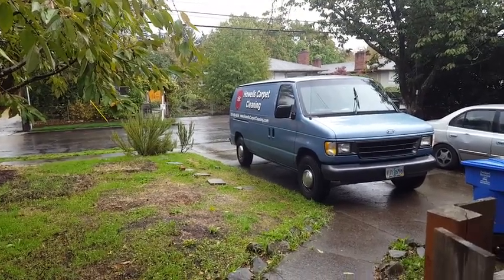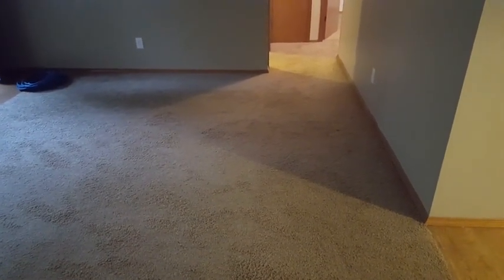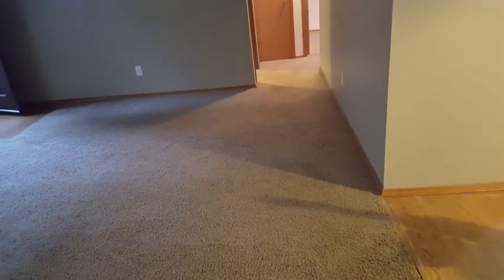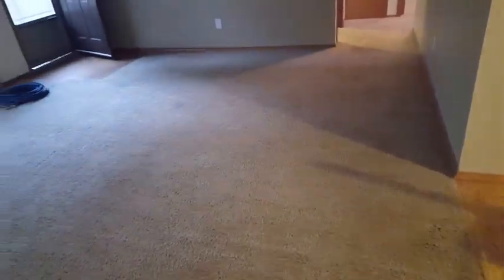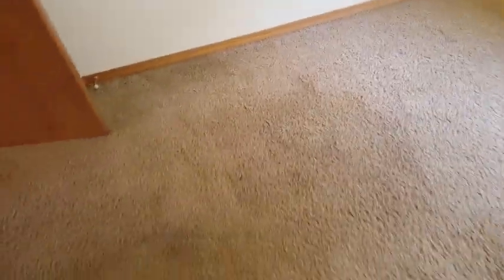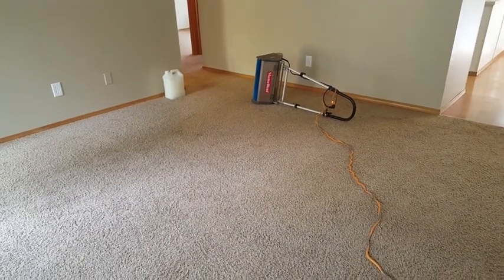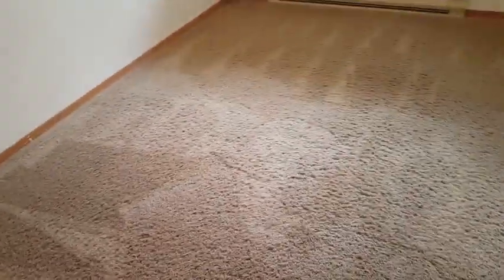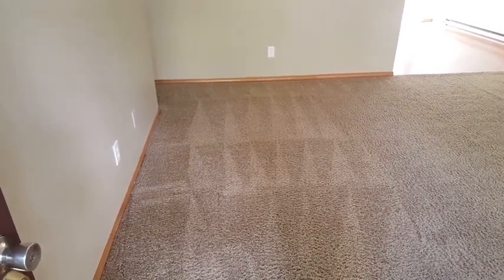inexpensive carpet cleaning clackamas or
Whether choosing an Inexpensive Carpet Cleaning Service, an affordable one or an over-priced franchised cleaning company., the contents of this article and video are to provide clues as what to look for in a reasonable carpet cleaning price. First and foremost, the best affordable Portland Carpet Cleaning satisfies requirements within a reasonable budget. The boundary of reason is obviously relative due to the expected job to be performed. And always keep in mind that quality in the market place is always driven by cost. Professional-grade equipment is very costly and so are top-notch products and materials.

So, this brings us to the topic of Portland’s Cheap Carpet Cleaners. Ever fall victim to one of those too-good-to-be-true ads in the ‘Clipper’ discount coupon magazine? Was it like blowing a wad of cash on a rigged game at the Carpet Cleaning Roulette table or perhaps getting caught in a Bait and Switch situation? Cheap Portland Carpet Cleaning utilizes all of these strategies to deceive the elderly and the ignorant. Inferior products utilized by inexpensive carpet cleaning companies are usually comprised of low-quality materials containing excess amounts of residual soap residues. This is the leading cause for rapidly re-soiling carpets in the Portland Metropolitan Area.

However, we use Eco-friendly carpet cleaning solutions that are biodegradable and safe for the environment. These mild solutions emulsify sticky residues in carpet fibers and suspend foreign soils for powerful truck mounted steam cleaning. They are completely harmless for small children and pets. Cleaning solutions contain ZERO residual soap residues, allowing carpeting to remain brighter, cleaner and softer than those cleaned by other premium Portland Carpet Cleaners. All waste water is disposed of responsibly at a treated facility and no wild life creatures are impacted as a result of our cleaning process; no water skippers will drown and frogs will continue to croak rather than croaking due to toxic chemical released into the environment by other companies.

Looking for an inexpensive alternative for area rug cleaning? Some ‘brick & mortar’ area rug cleans charge nearly $6 per square foot. That’s nearly $200 for the average sized rug. Or, conveniently drop it off at our Happy Valley OR location. Area rug cleaning available within a 72-hour period. Simply come by when convenient for pickup. Area rugs are thoroughly vacuumed for loose debris, treated with fabric safe conditioners, gently agitated using a fiber specific method and extract with powerful truck mounted steam cleaning. Rugs are meticulously washed by hand to ensure the removal of all spots & stains. Professional area rug cleaning includes pet stains and odors as well. We proudly service the citizens of Happy Valley with affordable area rug cleaning services. Optional pick-up & delivery or on site area rug cleaning is available too.

Howells Carpet Cleaning Clackamas, WE SERVE PRO CARPET CLEANING CLACKAMAS OR 97015 with top-notch quality performance and results. Second to none, our value-added services save money, time and extend the useful longevity of area rugs, carpets and upholstery. We actively pursue customer satisfaction by conducting follow-up calls within a 48-hour period of ever job. Residents of the Happy Valley / Clackamas area enjoy good affordable carpet cleaning services at a reasonable rate. Best Carpet Cleaning Ever!

Inexpensive
affordable | cheap | deal | discount | inexpensive | purchase

7609 SE Overland St. Milwaukie OR 97222

Inexpensive Carpet Cleaning Reviews

Google LSI Keywords:
Affordable, Best, Budget, Carpet, Cheap, Clean, Cleaner, Cleaning, Compare,  Excellent, Good, Great, High, Inexpensive, Quality, Reviews, Rug, Top